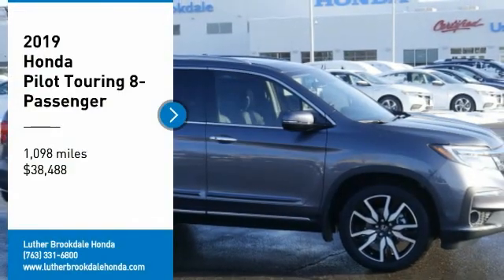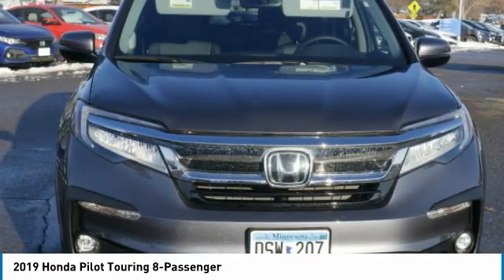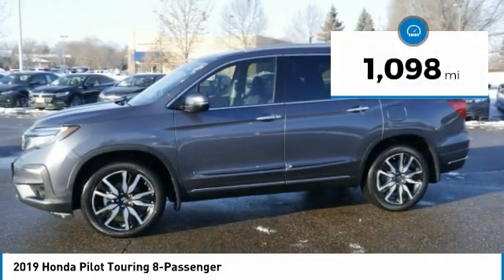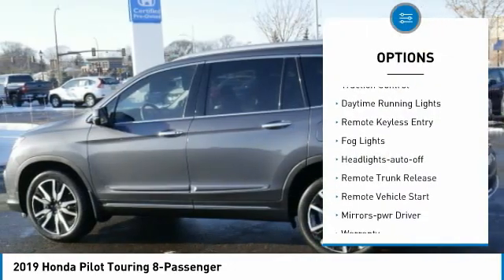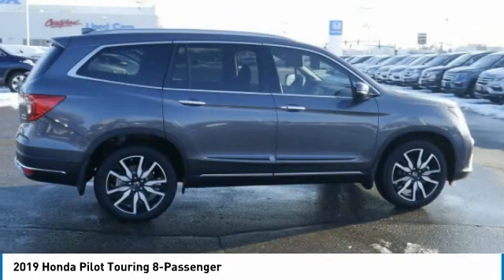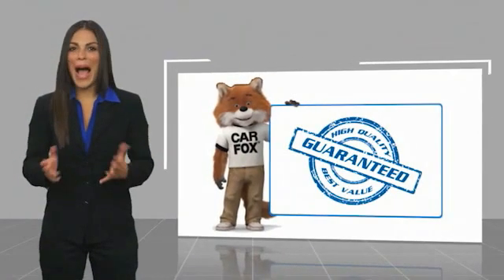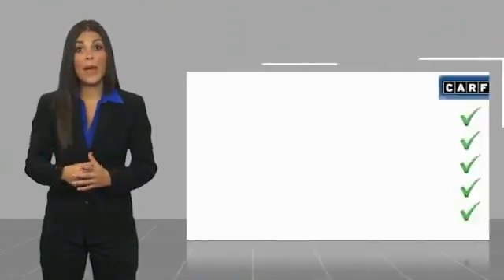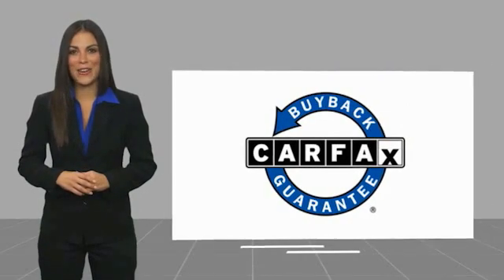2019 Honda Pilot Brooklyn Center,Maple Grove,Plymouth,Minneapolis R3334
2019 Honda Pilot Touring 8-Passenger

: Non-Smoker vehicle, 3M FILM & TINT PACKAGE ADDED, CARFAX 1-Owner, ONLY 1,000 Miles! PRICE DROP FROM $40,995, FUEL EFFICIENT 26 MPG Hwy/19 MPG City! $2,400 below Kelley Blue Book! Sunroof, NAV, 3rd Row Seat, Heated Leather Seats, DVD, Alloy Wheels, Premium Sound System SEE MORE! DISCOVER THE LUTHER ADVANTAGE: The Luther Advantage is a complete and comprehensive package of benefits designed to make buying-and driving-a vehicle from the Luther dealerships a pleasant and convenient experience. From the peace of mind that comes with a 5 Day-500 Mile Return or Exchange Policy, 30 Day 1,500 miles Full Warranty and 60 Day 2,500 miles Limited Powertrain Warranty and Free CARFAX Reports & Clean Title Guarantee on pre-owned vehicles, as well as providing Luther customers with full range of valuable savings at participating Holiday Stationstores including 10 cents off a gallon, $6 for The Works car wash among other advantages and guarantees. As much as we like satisfying customers, we like keeping them even more. WHY BUY FROM US?: Brookdale Honda has moved across Brooklyn Blvd. to our incredible new facility. You will find Minnesota's largest selection of Pre-Owned Honda's and well as the full line up of new Honda's. Need financing? We have a variety of financing terms available. We will save you time and money. or call (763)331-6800 EXPERTS CONCLUDE: With ample power, a transmission offering full manual control and respectable handling, the Pilot is an athlete in the three-row SUV segment. It's a champ on mountain roads, and it can manage slippery surfaces should you opt for all-wheel drive. -Edmunds.com. Check whether a vehicle is subject to open recalls for safety issues at safercar.gov